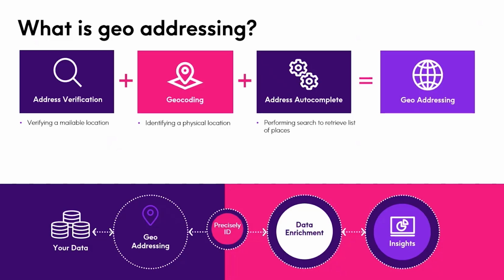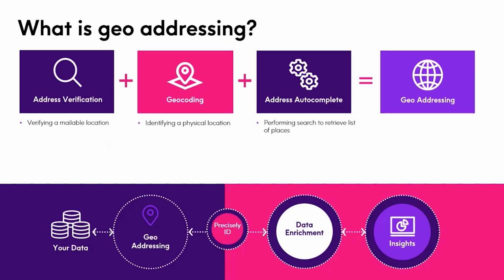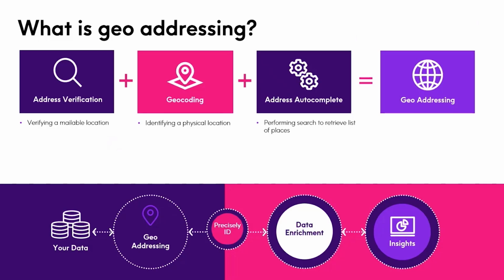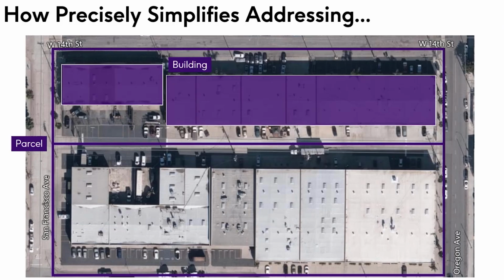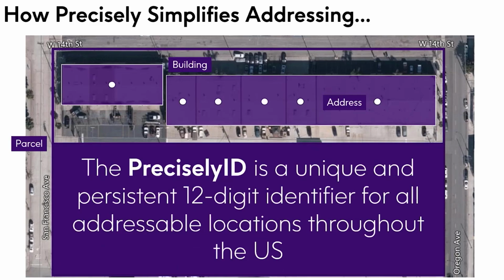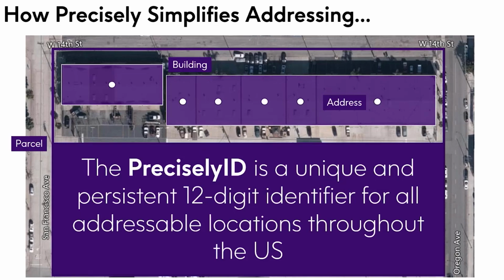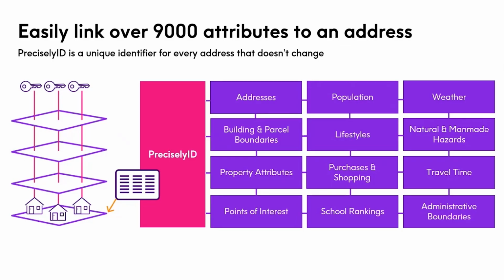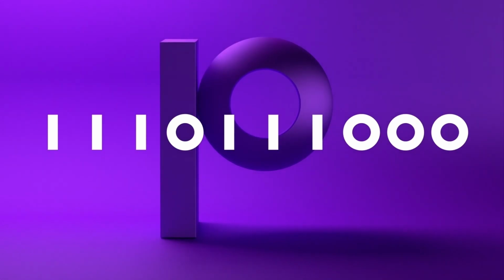What is Geo Addressing?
Geo addressing is Precisely’s combination of three processes related to an address: address verification, geocoding, and the creation of a unique, persistent identifier (the PreciselyID).

Geo addressing capabilities ensure that addresses found in the business data are verified, standardized, and cleaned for maximum accuracy. The following step associates a hyper-accurate geocode or location (latitude/longitude), often at rooftop level, and assigns a PreciselyID for each addressable location in a country.

Why is Geo Addressing Important?

Every address has two aspects: the address itself and where that address is located, the latitude/longitude, or geocode. For businesses, it is critical to get both right. An imprecise geocode or a bad address can increase risk, miss new opportunities, make fraud difficult to detect, and result in failed or repeat deliveries.

Managing your continuously changing customer, employee, and vendor databases containing addresses is hard enough. Managing address standards across multiple countries, assigning an accurate location, and enriching that data for even more context is even more challenging.

Geo addressing solutions provide verified addresses, geocoding, and enable data enrichment so your organization can:

• Build rich customer and property profiles with over 9,000 attributes revealing greater context for more confident business decisions
• Simplify internal data management functions by leveraging the PreciselyID
• Generate spatial insights to improve business workflows and decision-making
• Meet your IT or strategic needs with flexible deployment options

How Does Geo Addressing Work?

To build Master Location Data (MLD), the geocoding reference dataset, we process data from multiple sources, take the best location information available, and engineer that data to ensure high match rates with hyper-accurate location.

This multi-million-record dataset includes unit numbers within multi-dwelling units and office complexes, as well as addresses delivered to by national couriers. Secondary addresses, address changes, and historical information are also included to enhance matching accuracy.

The resulting Master Location Data datasets become the reference source for address verification, address cleansing and standardization, reverse geocoding (you supply the geocode, we provide the address), and Address Autocomplete. These geo addressing capabilities are delivered in a variety of ways to meet the requirements of organizations of all sizes, including:

• Industry-standard APIs that allow a broad range of integrations
• On-premises or natively in the cloud, for a single server or big data applications
• Our geo addressing software developer kit (SDK)
• Software as a service (SaaS) geocoding and mapping
• The flexibility to choose address verification only, geocoding only, or both